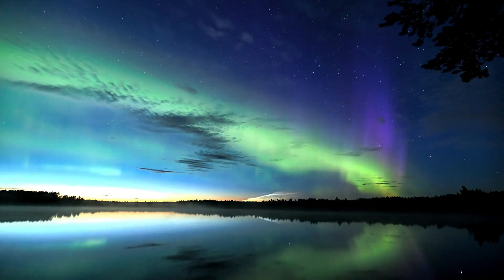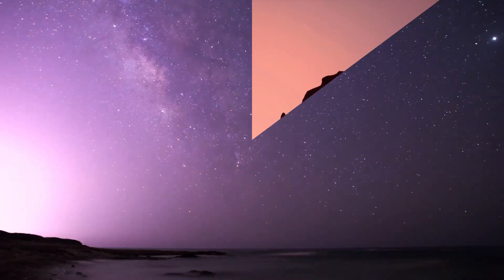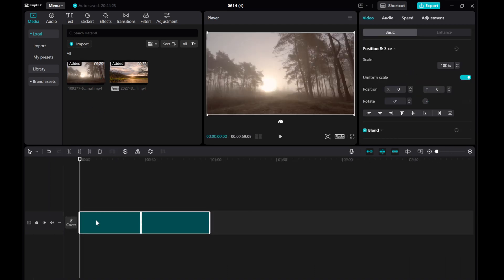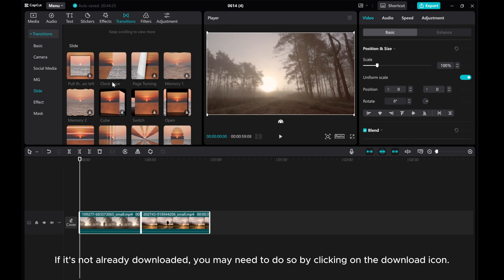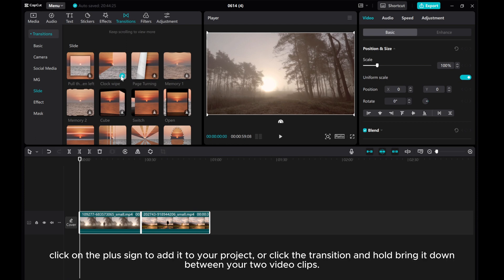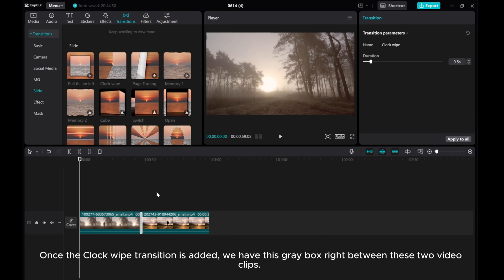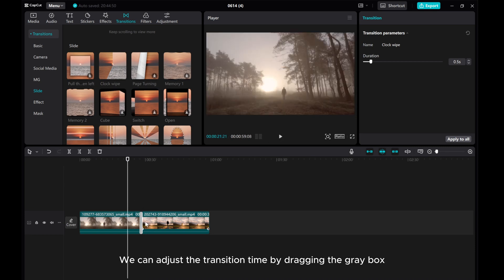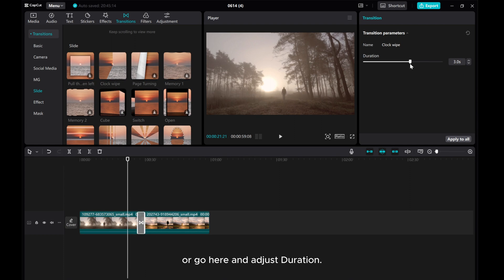How to Add Clock Wipe Transition to Your Videos In CapCut PC | Beginners Tutorial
Learn how to give your videos a professional touch with the Clock Wipe Transition in this beginner-friendly tutorial for CapCut PC!